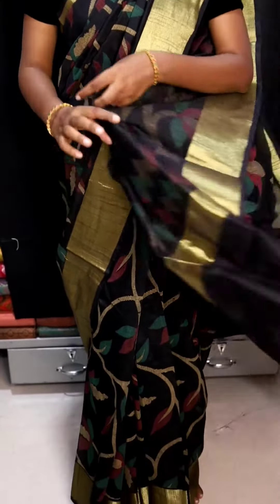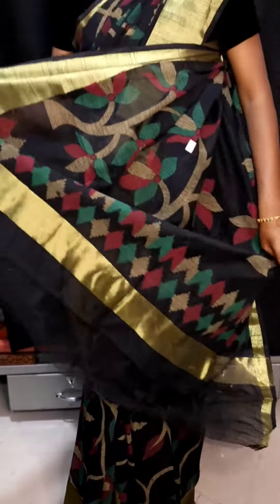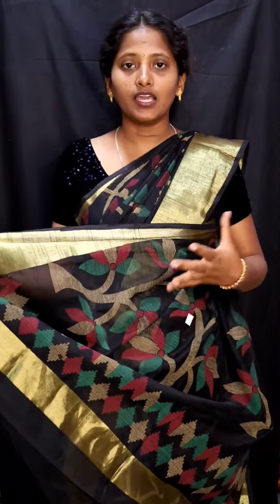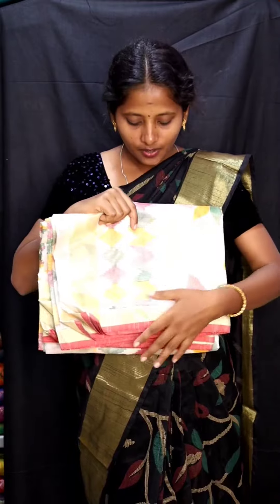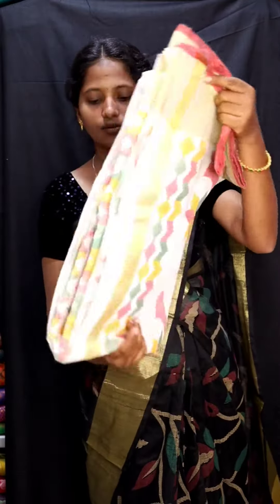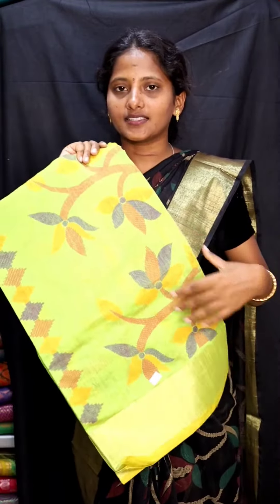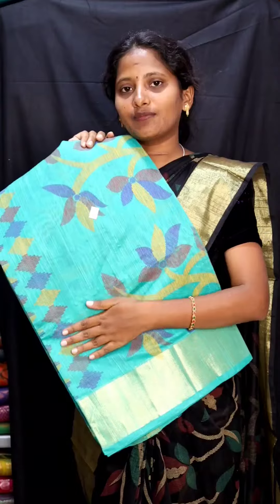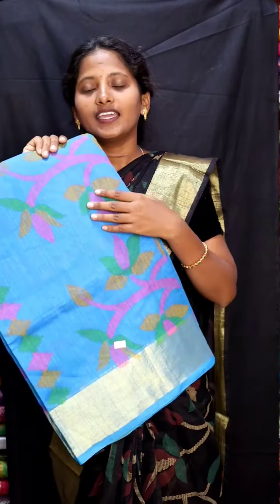Kanjivaram Double Warp Saree - Fully Floral Design ₹599